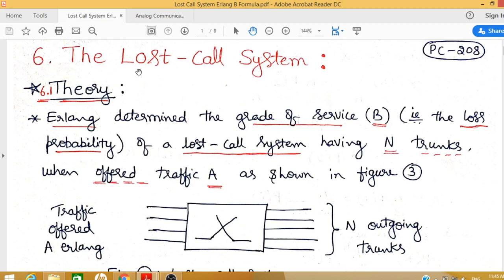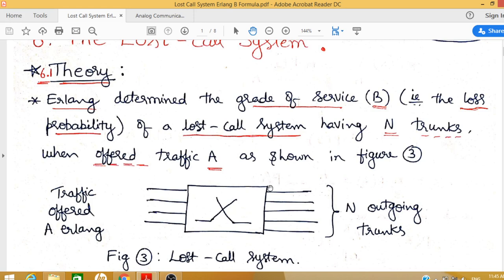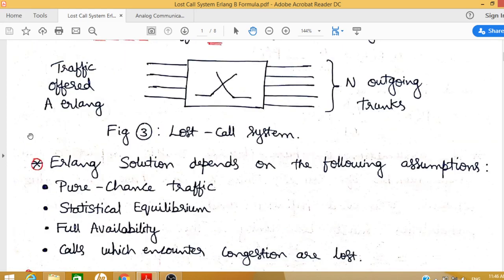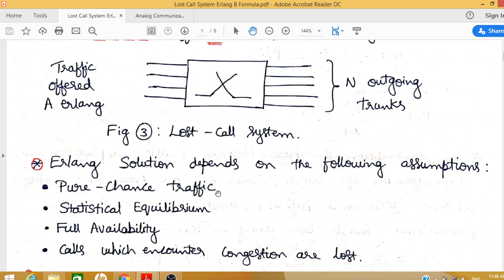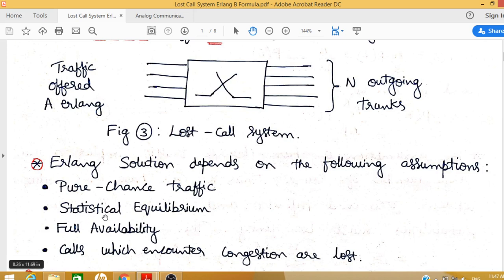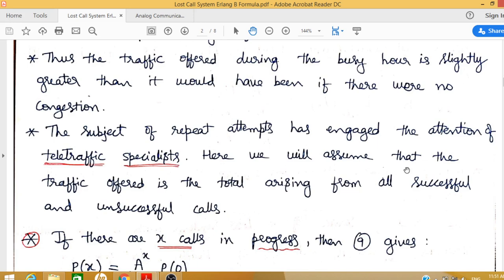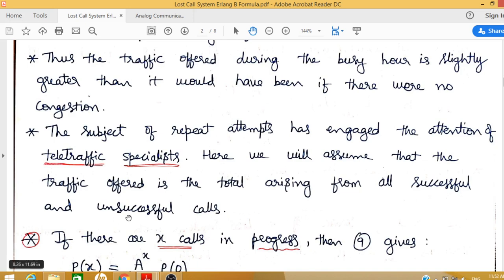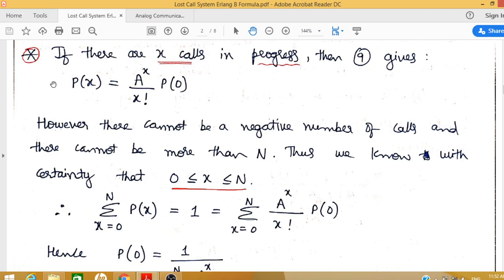Lecture - 3 Lost Call System - Erlang Lost call formula - Erlang B Formula - 1st Erlang Distribution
Hi,
This is the video about Telecommunication Traffic Lost call Systems with derivation to First Erlang Distribution and Erlang Lost call formula / Erlang B Formula